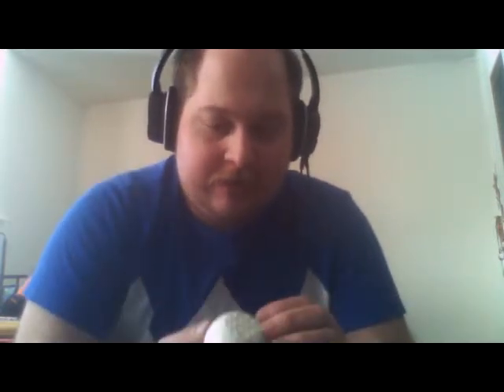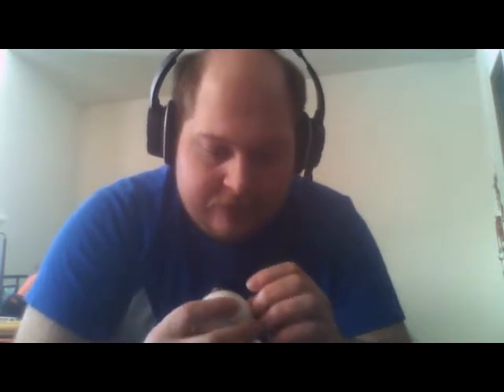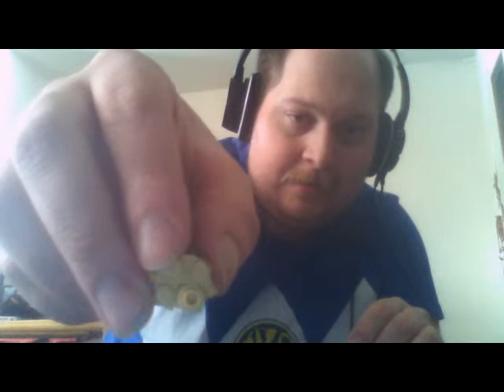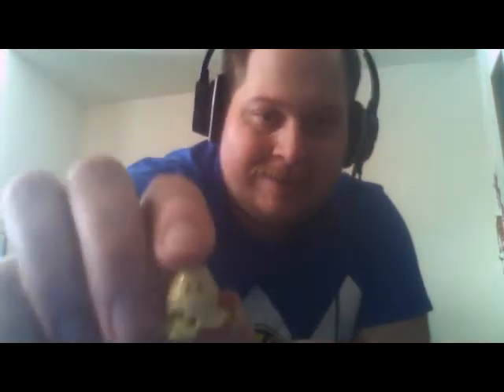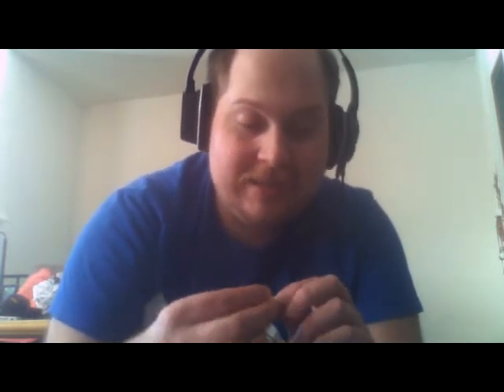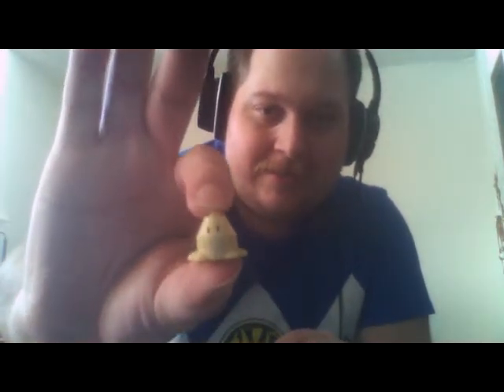Mega Construx Poliwag and Mimikyu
nice to have some later gens added in